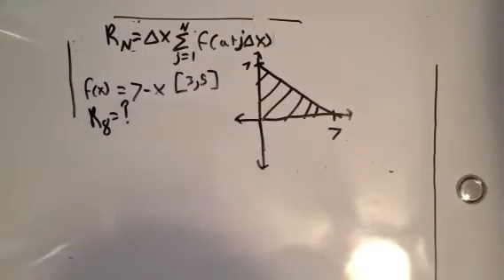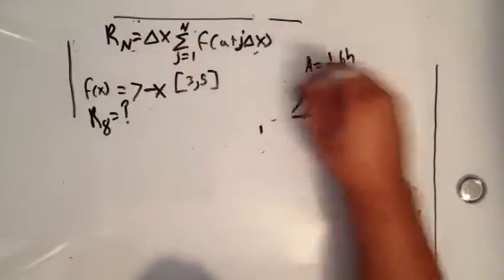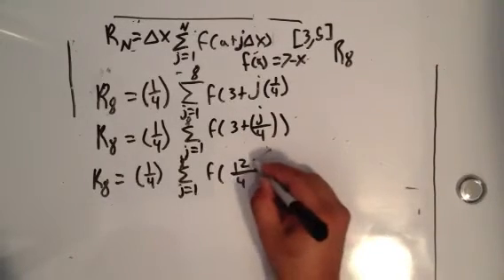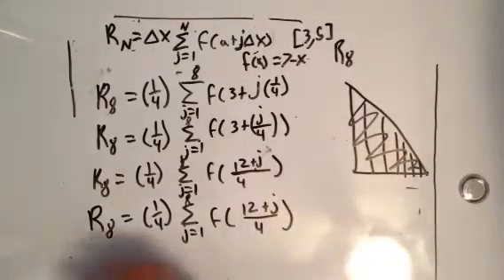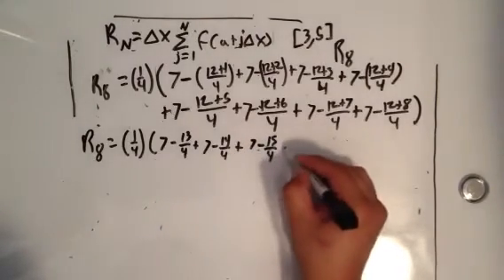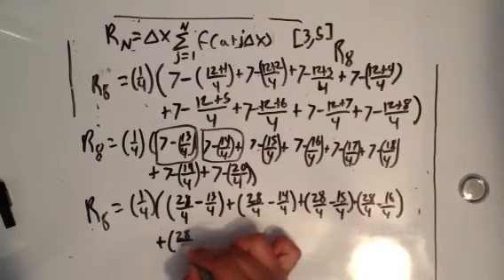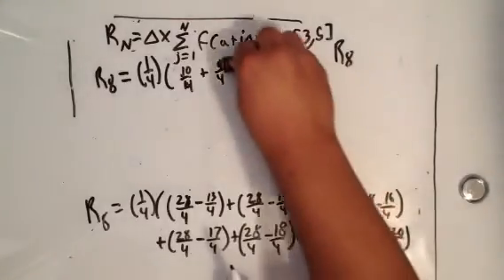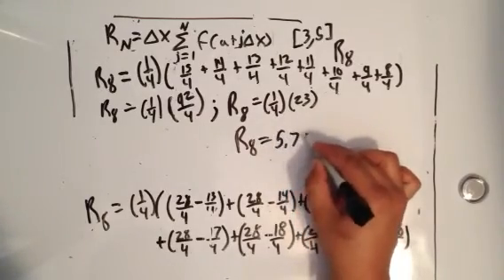More FTC 1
Evaluating more definite integrals